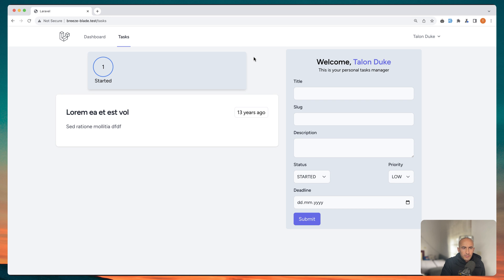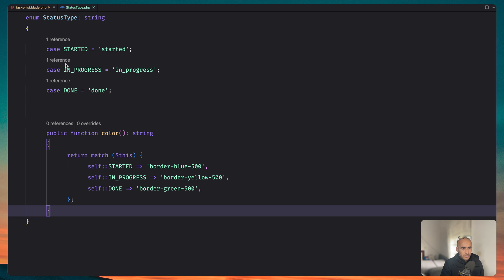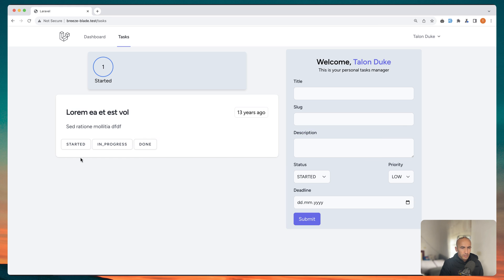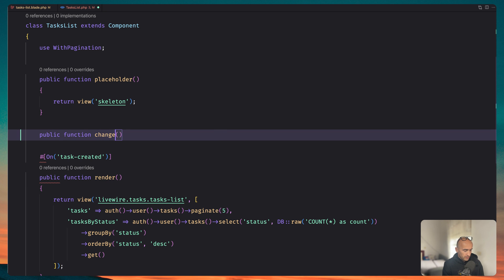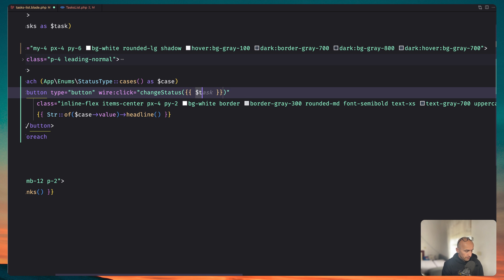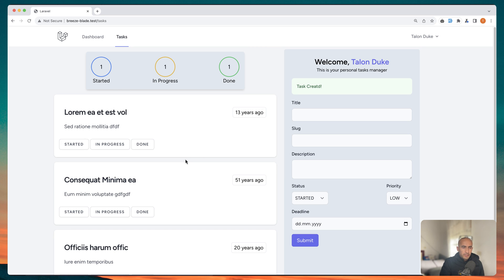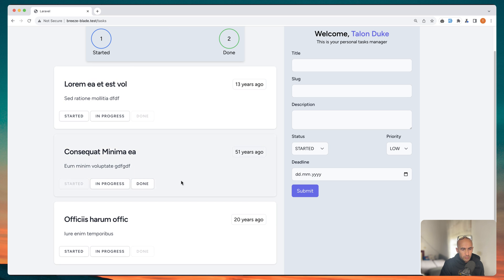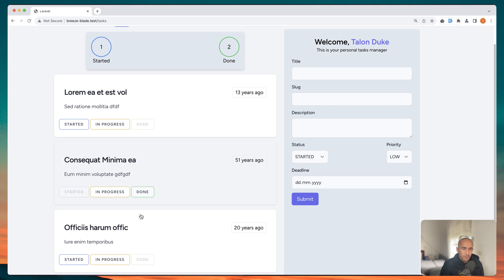Change Status with Buttons - Laravel Livewire v3 Tutorial episode 16